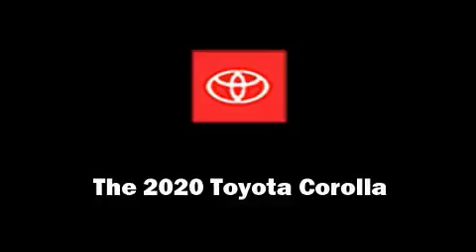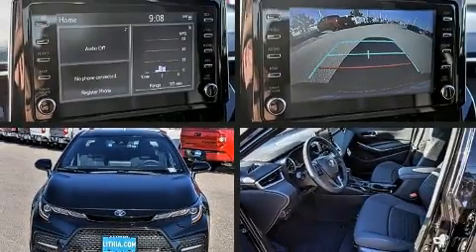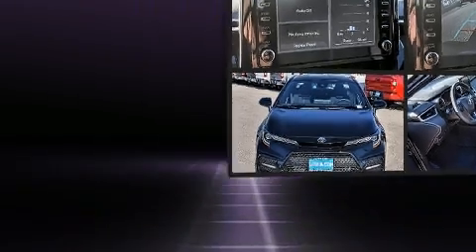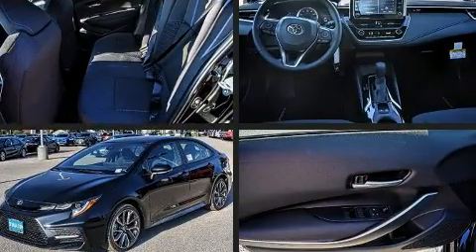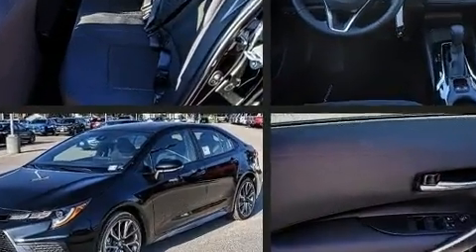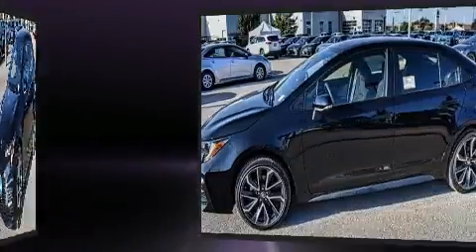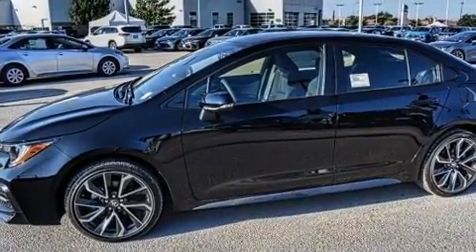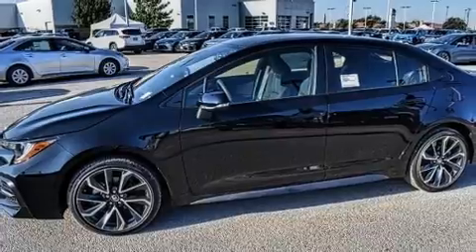2020 Toyota Corolla SE in Odessa, TX 79762-8186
5050 John Ben Shepperd Parkway

Step into the 2020 Toyota Corolla. This 4 door, 5 passenger sedan is waiting for you to take home! Under the hood you'll find a 4 cylinder engine with more than 150 horsepower, providing a smooth and predictable driving experience. Top features include a split folding rear seat, variably intermittent wipers, a leather steering wheel, a trip computer, air conditioning, power door mirrors and heated door mirrors, power windows, and much more. Safety equipment has been integrated throughout, including: dual front impact airbags, head curtain airbags, traction control, brake assist, a panic alarm, an emergency communication system, and 4 wheel disc brakes with ABS. With electronic stability control supplementing mechanical systems, you'll maintain precise command of the roadway. Our knowledgeable sales staff is available to answer any questions that you might have. They'll work with you to find the right vehicle at a price you can afford. We are here to help you.